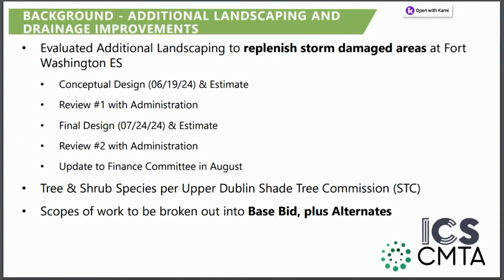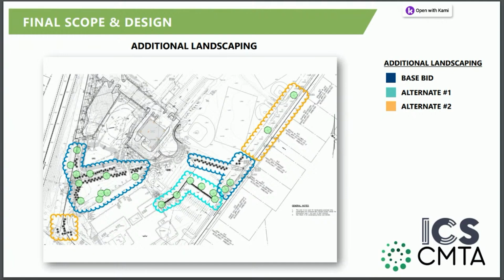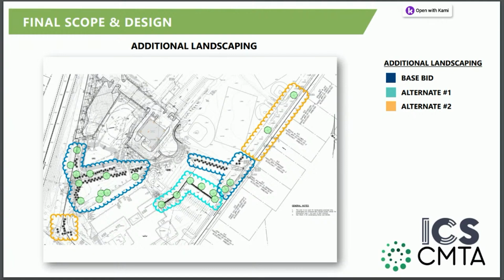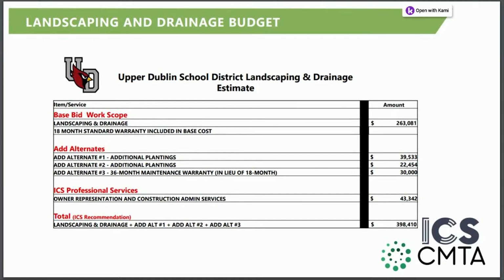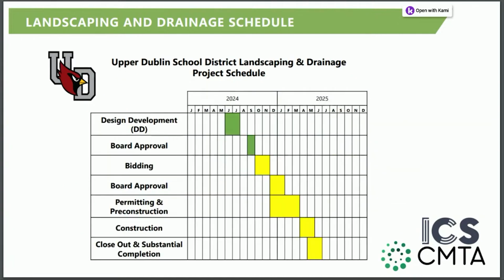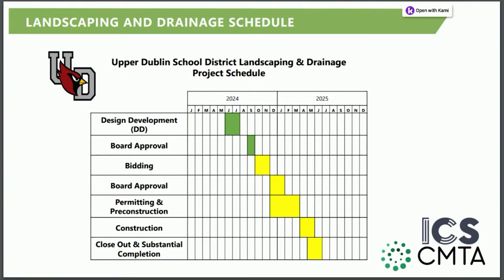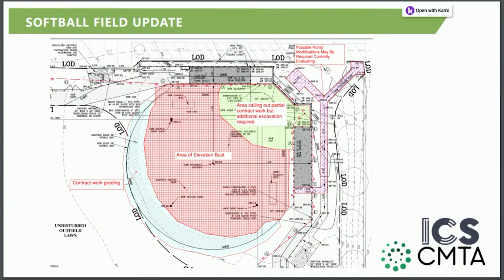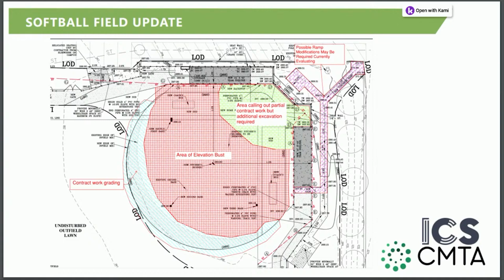UDSD Finance Committee Meeting (09/18/2024)